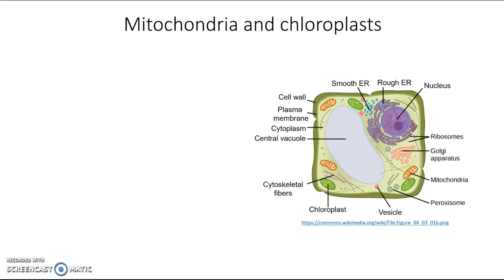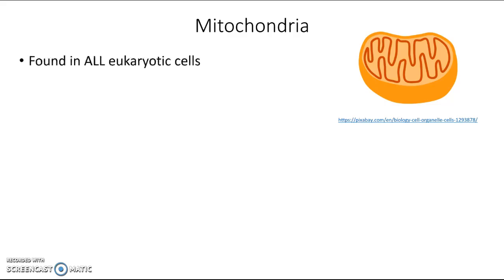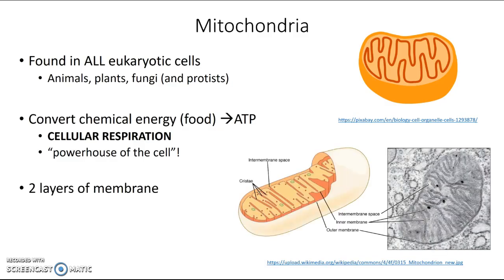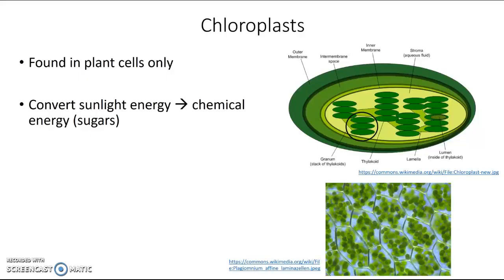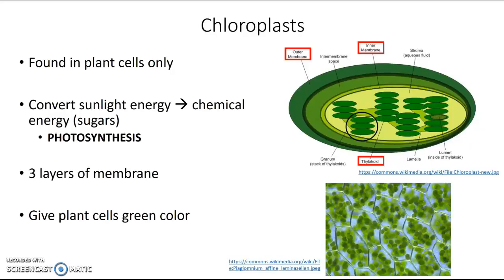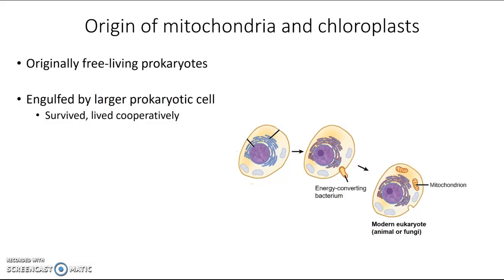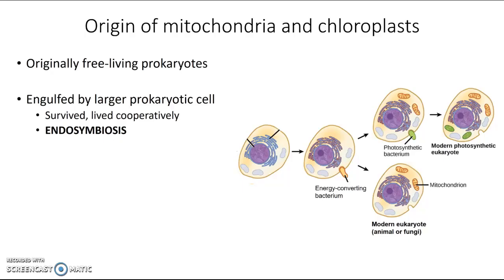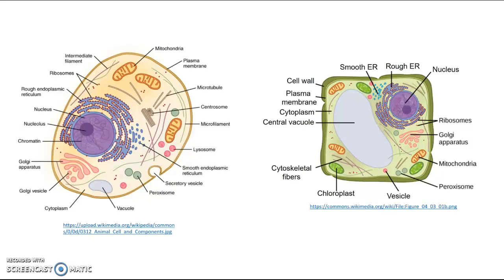Mitochondria and chloroplasts